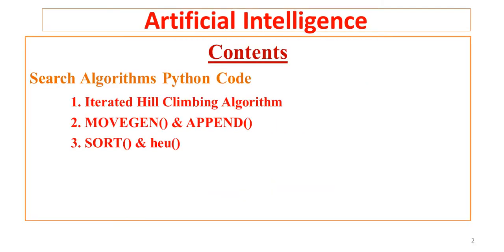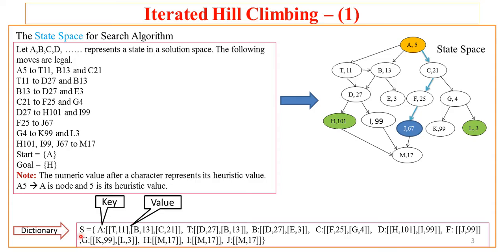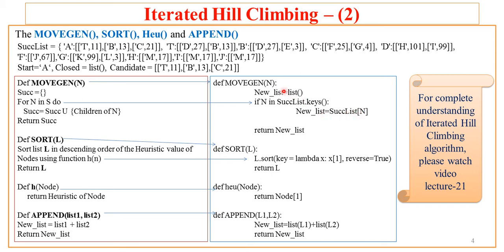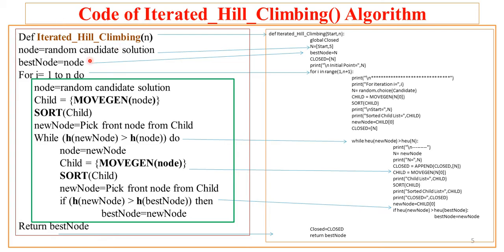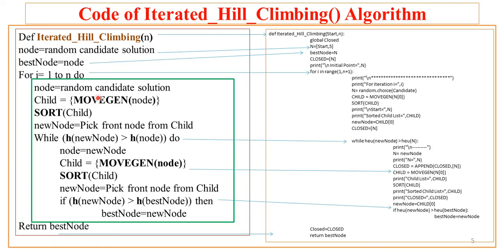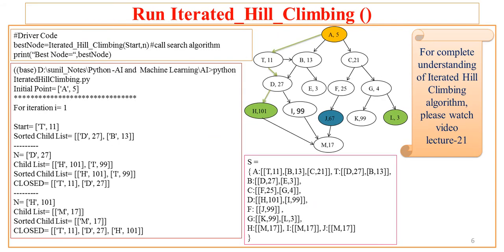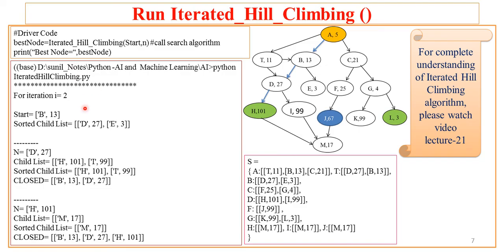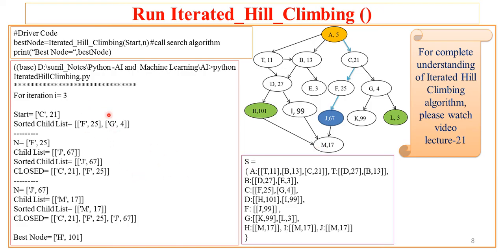22. AI using Python | Iterated Hill Climbing code| By Sunil Sir